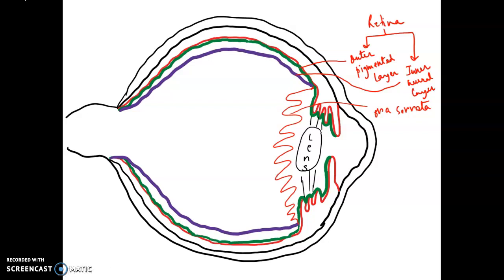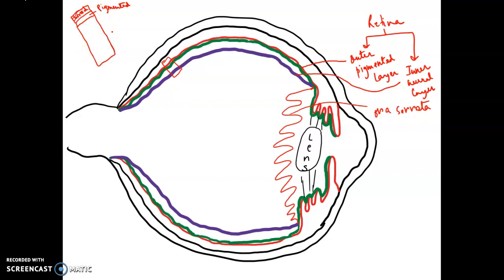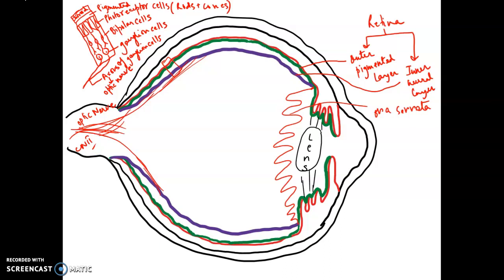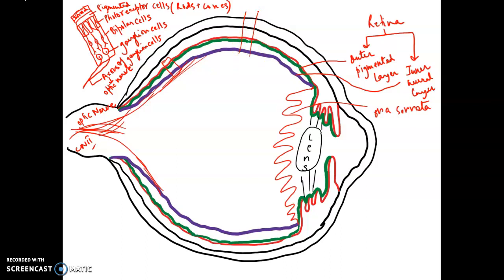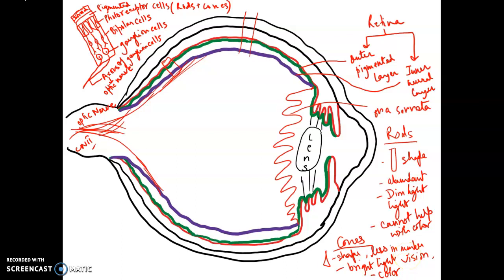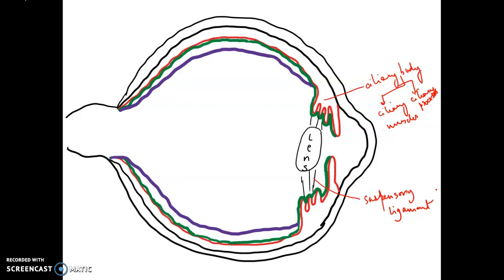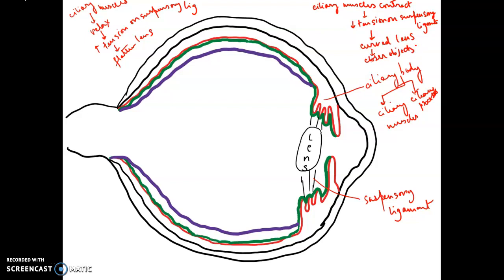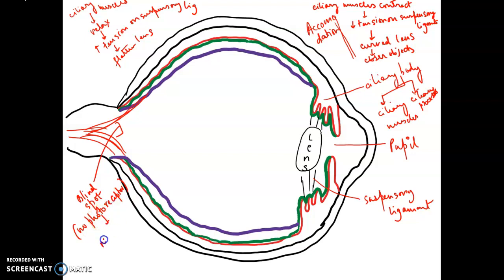eye part 2